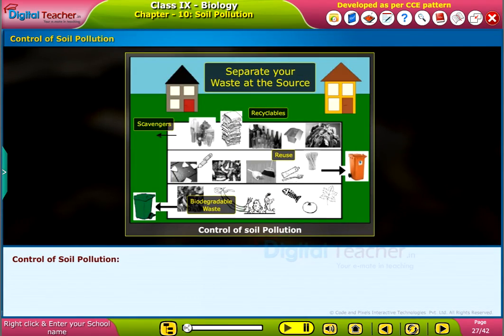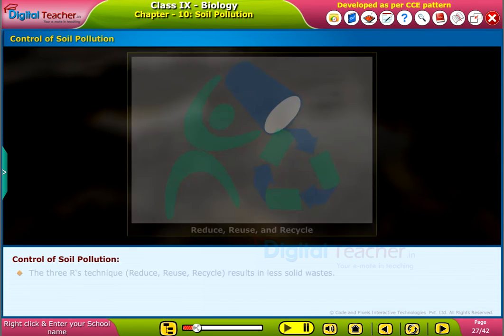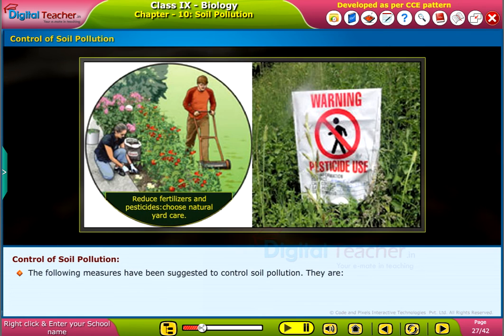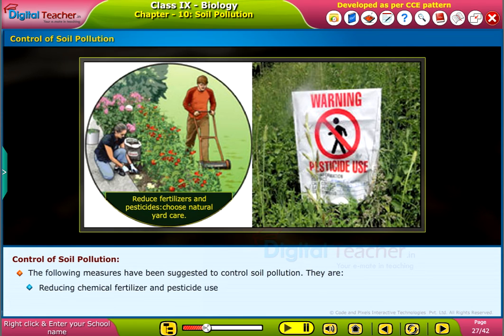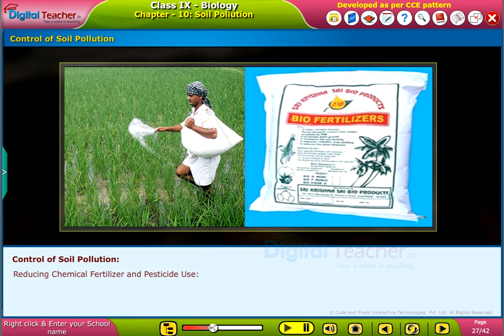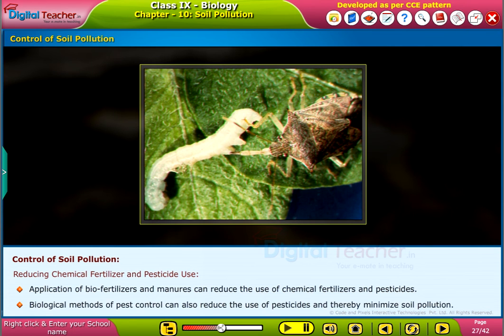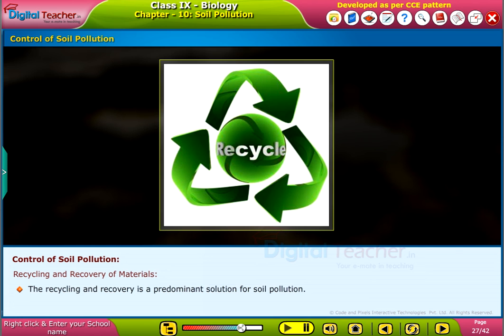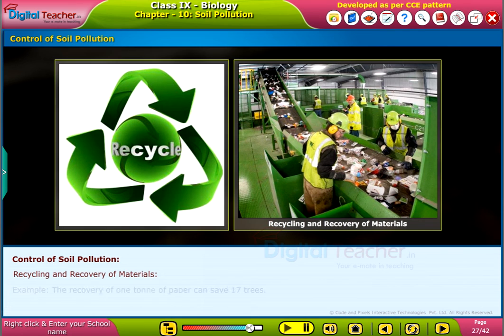Control of Soil Pollution, Class 9 Biology | Digital Teacher